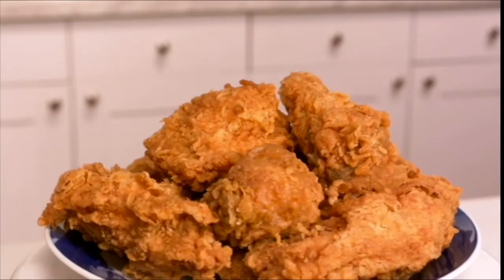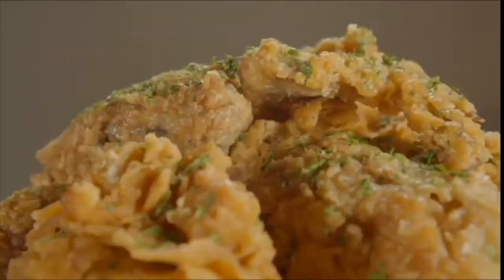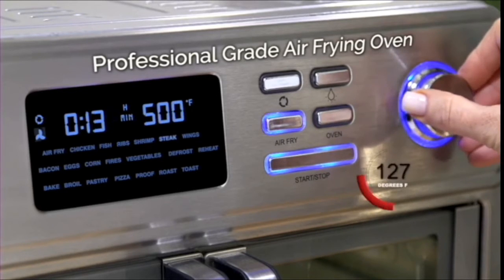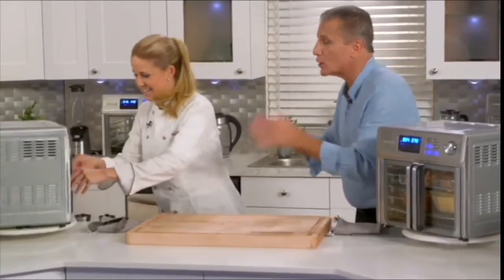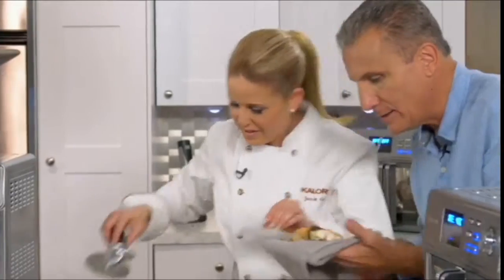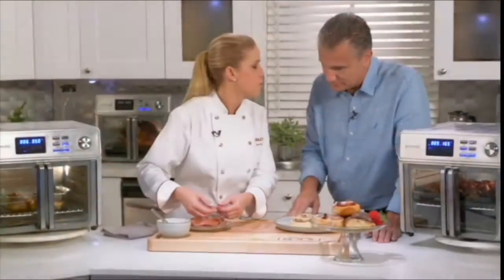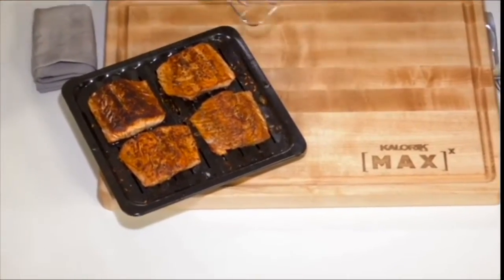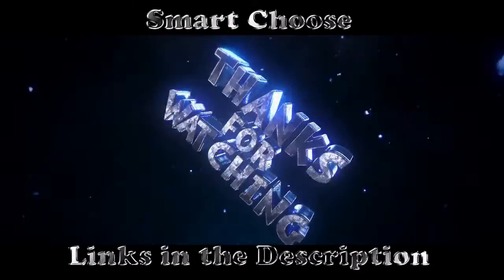Kalorik MAXX Digital Air Fryer Oven , Grill , Roaster, Pizza Oven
Kalorik® MAXX® Plus AFO_47271_SS Digital Air Fryer Oven 26 Quart 10-in-1 Countertop Toaster Oven Air Fryer Combo - Roaster, Dehydrator, Pizza Oven | Easy-Clean Interior, Mirror finish | 14 Accessories & 60 Recipes

For more informative videos you can find them in my channel
 More addresses for Air Fryer oven as well as the price, rating, comments can be found here US amazon Links
Kalorik MAXX® AFO 47631 SS AS SEEN ON TV Air Fryer Oven Grill (26 Qt) Digital Smokeless Indoor Grill and Air Fryer Oven Combo
Kalorik MAXX AFO 47267 Air Fryer Oven 26 Quart 9-in-1 Countertop Toaster Oven and Oil-less Air Fryer Combo - Fry, Bake, Roast, Rotisserie, & More
Kalorik MAXX® AFO 46045 SS Digital Air Fryer Oven 26 Quart 10-in-1 Countertop Toaster Oven & Air Fryer Combo - Grill, Rotisserie, Dehydrator, Pizza Oven, & More
Kalorik MAXX® AFO 50932 AMZ Digital Air Fryer Oven 16 Quart 9-in-1 Countertop Toaster Oven and Oilless Air Fryer Combo

Oster Air Fryer Countertop Toaster Oven French Door
Oster French Convection Countertop Toaster Oven Single Door
Emeril Lagasse 26 QT Extra Large Air Fryer, Convection Toaster Oven with French Doors
Kalorik MAXX® AFO 46045 SS Digital Air Fryer Oven 26 Quart 10-in-1 Countertop Toaster Oven & Air Fryer Combo - Grill, Rotisserie, Dehydrator, Pizza Oven
Largest Countertop Oven, Aobosi 47QT Toaster Convection Oven with Auto Shut-Off 60 Min Timer, Elite Platinum Double Door Convection Oven
LUBY Large Toaster Oven Countertop, French Door Designed, 55L, 18 Slices, 14'' pizza
Elite Gourmet ETO-4510M Double French Door

Hamilton 2-Way Brewer Coffee Maker

 Please note that the purchase of any product from the link posted on this channel will not affect the increase / change in the purchase price of any product on the Amazon site.